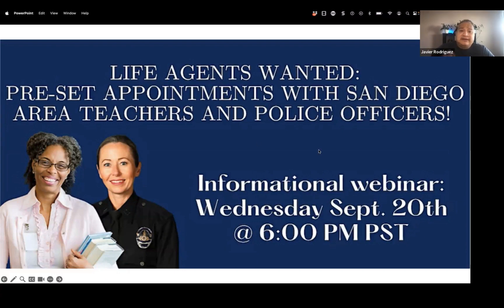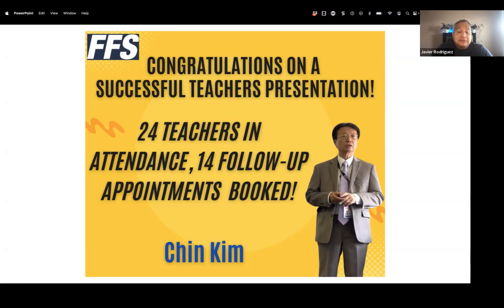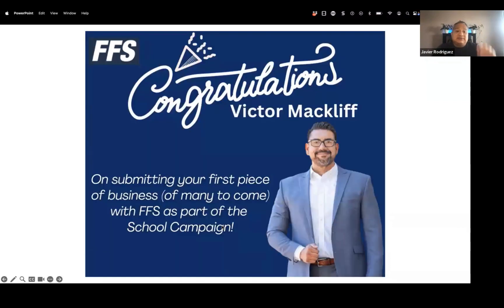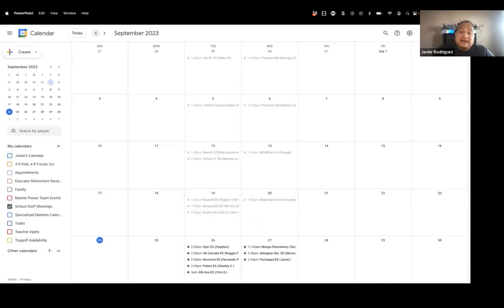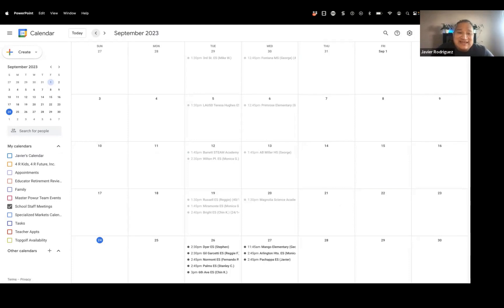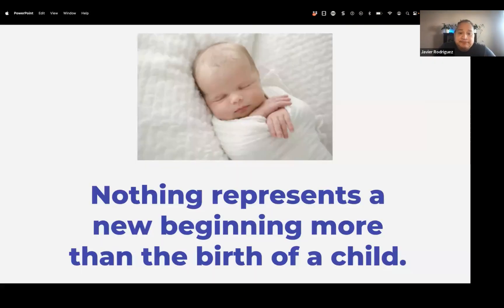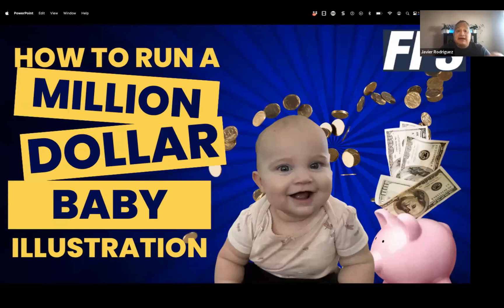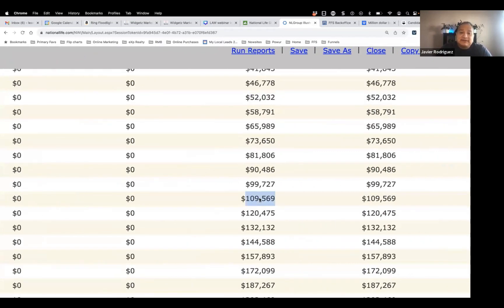Monday webinar million dollar baby